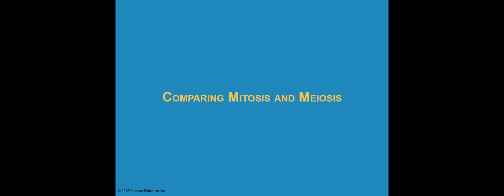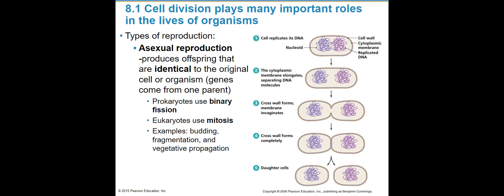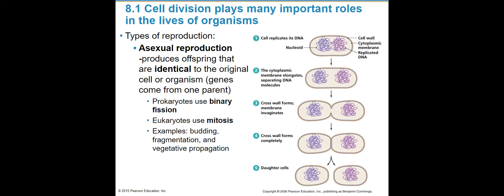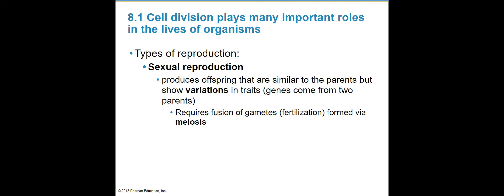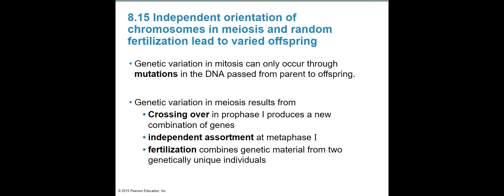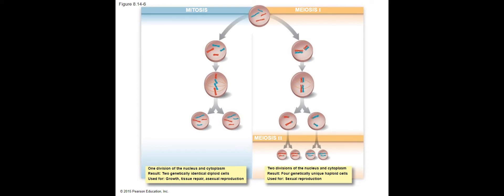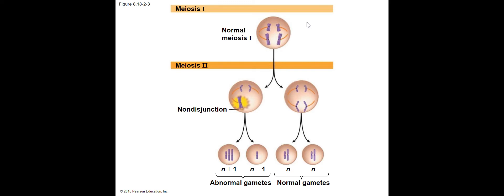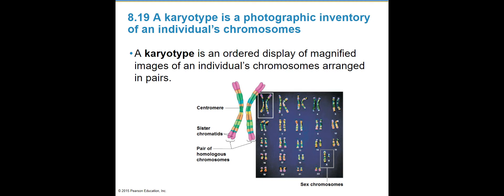Mitosis Vs Meiosis Notes